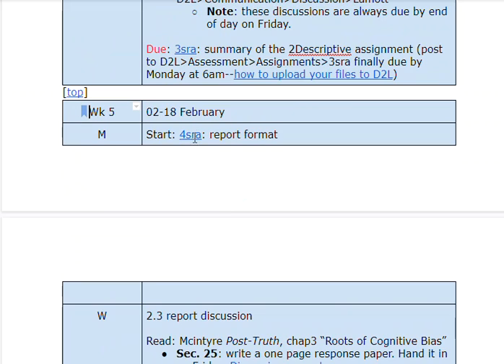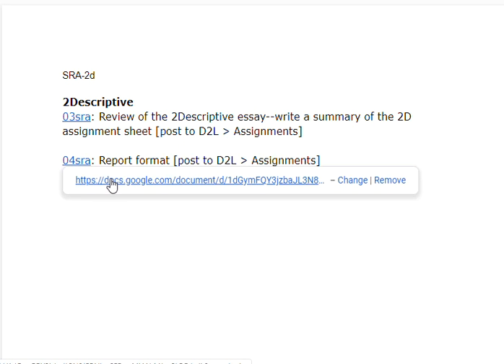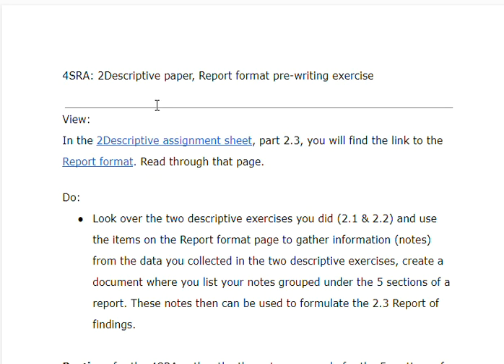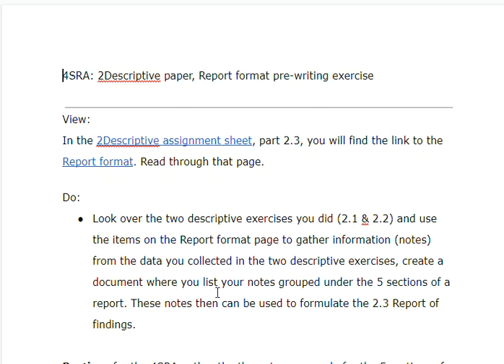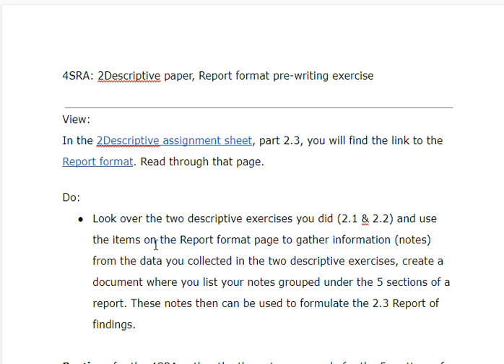2/20/2019 5:24:09 AM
110dj